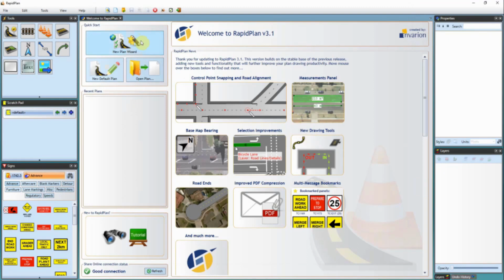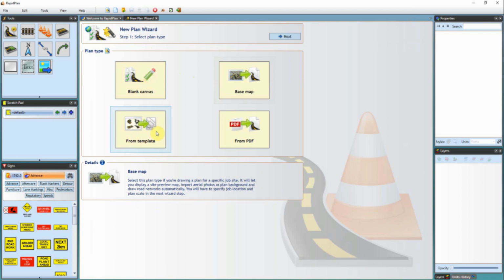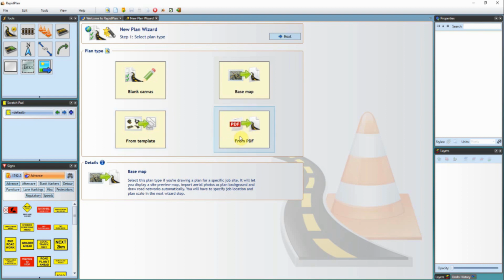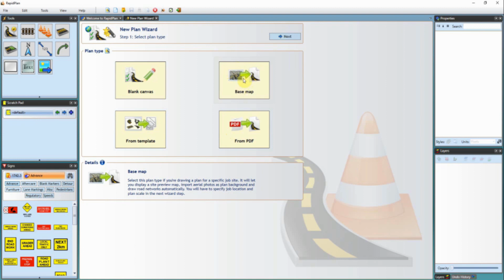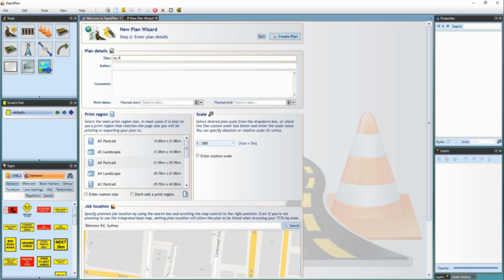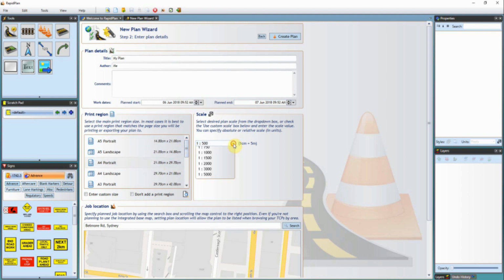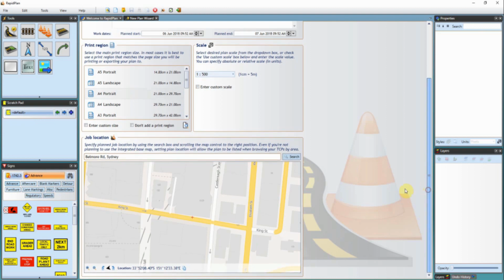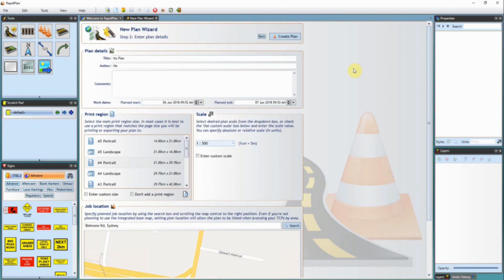The New Plan Wizard